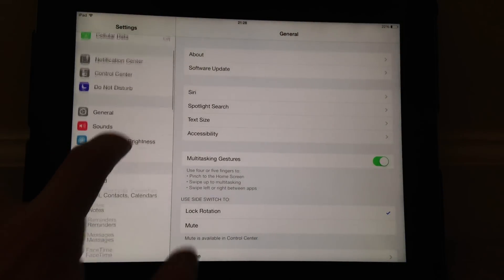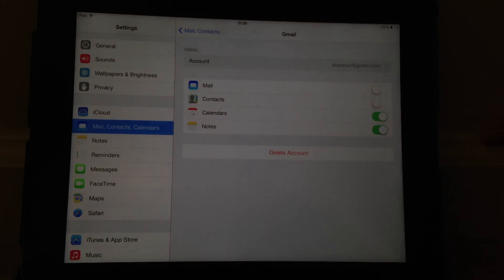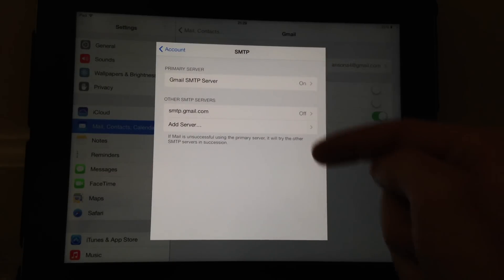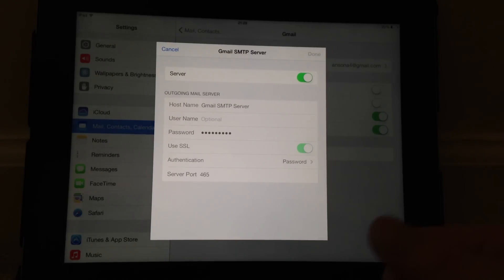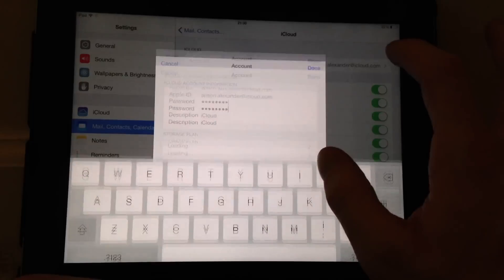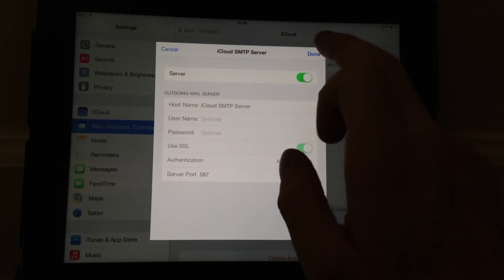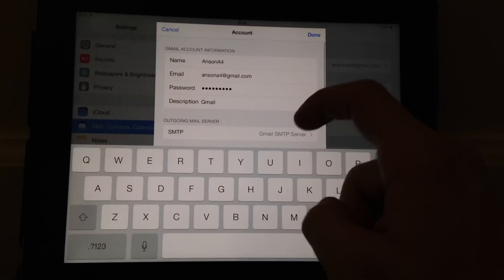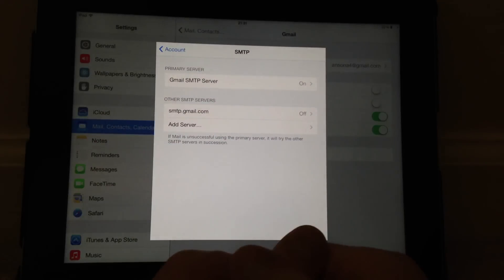Can't Send Emails from iPhone on iOS 7 [Fix]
If you can't send email from your iPhone or iPad after the iOS 7 update but are receiving emails, this tutorial will show you how to fix the error of not being able to send emails from your iPhone or iPad.

iOS 7 -- Tips for Dealing with Color / Design Changes and Dizziness